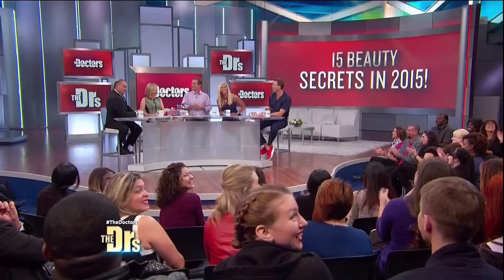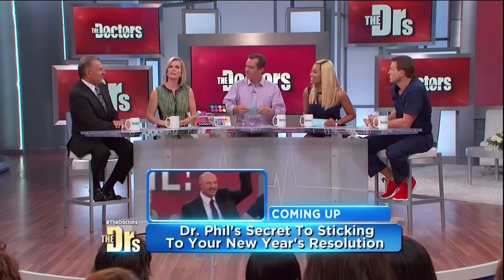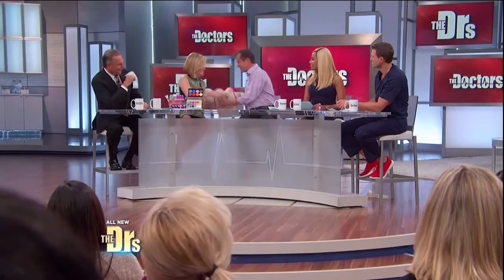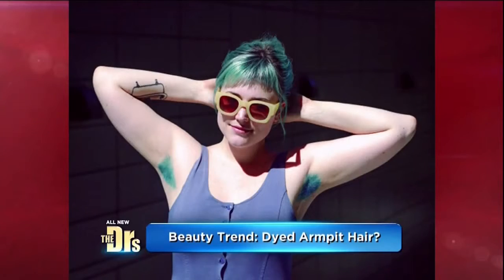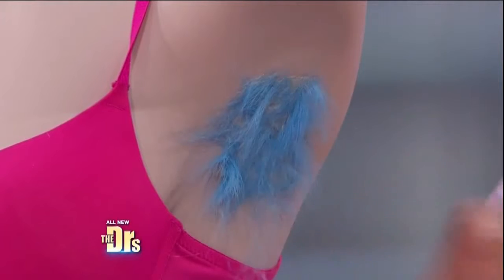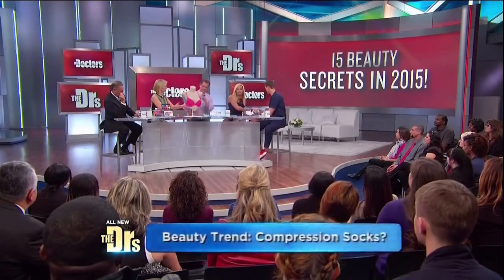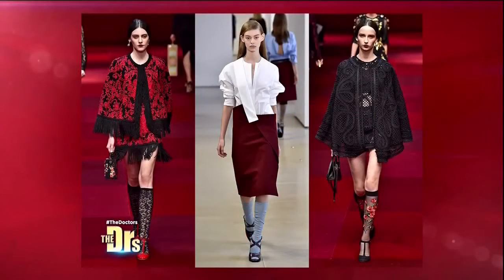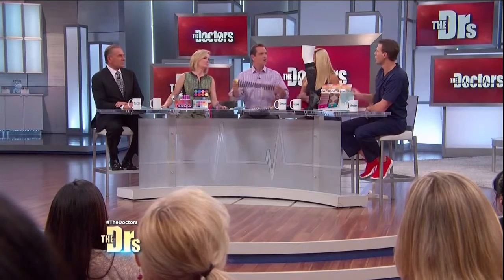FASHION TRENDS COMPRESSION SOCKS THE DRS KTVK 01 07 2015